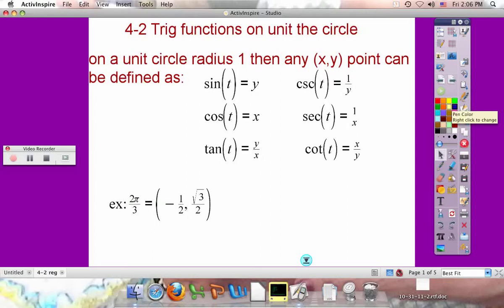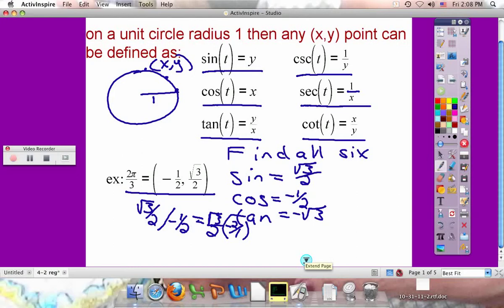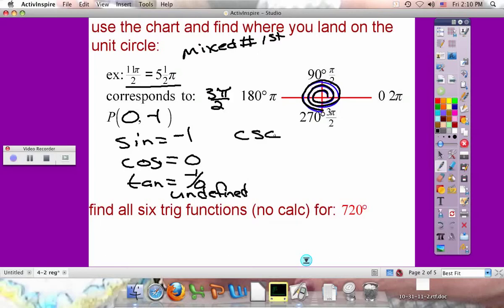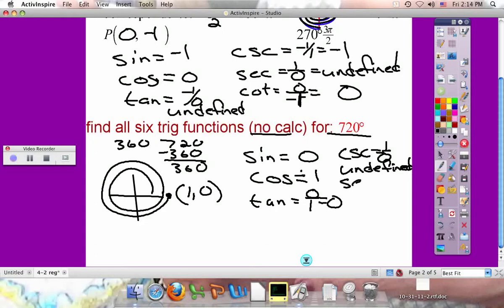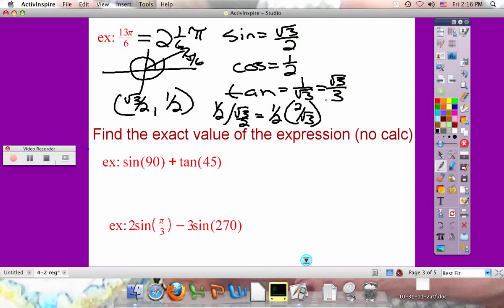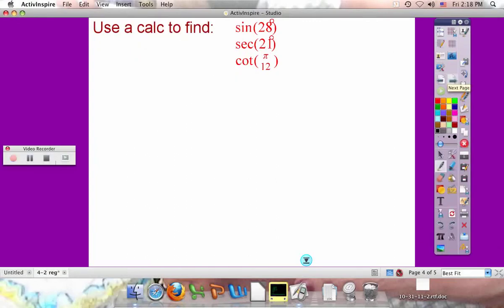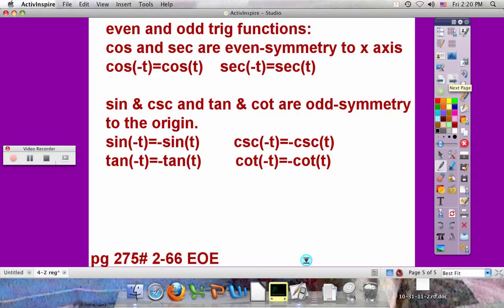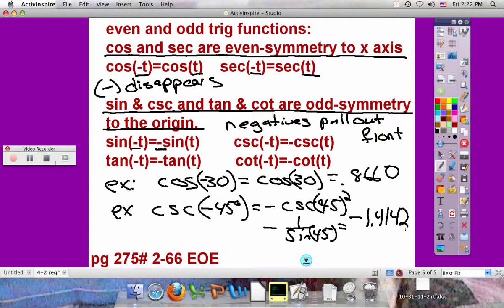4-2 reg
4-2 pre-calc notes

3/8/2013